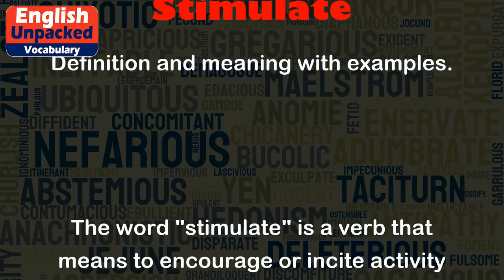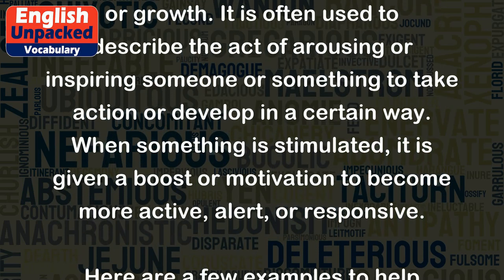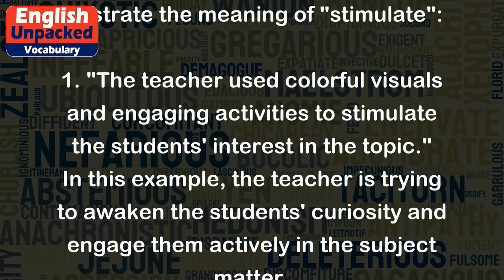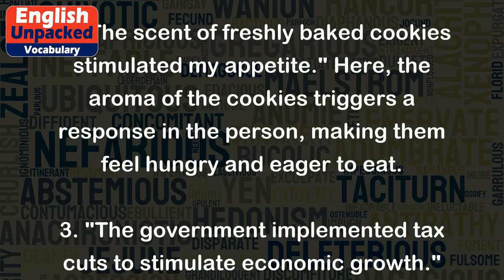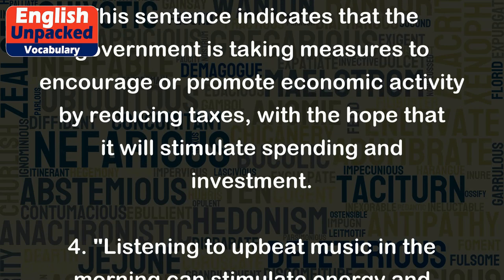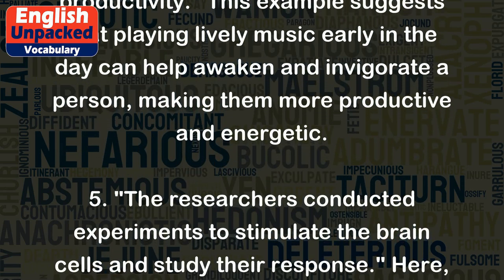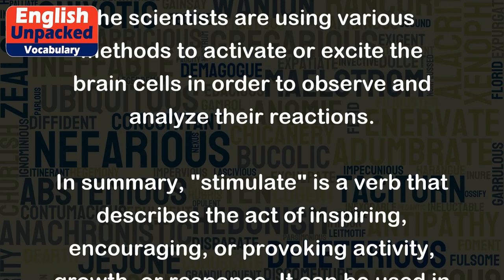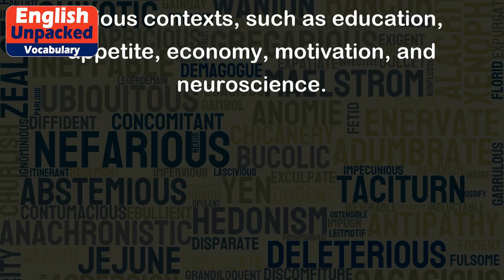Stimulate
The word "stimulate" is a verb that means to encourage or incite activity or growth. It is often used to describe the act of arousing or inspiring someone or something to take action or develop in a certain way. When something is stimulated, it is given a boost or motivation to become more active, alert, or responsive.
Here are a few examples to help illustrate the meaning of "stimulate":
1. "The teacher used colorful visuals and engaging activities to stimulate the students' interest in the topic." In this example, the teacher is trying to awaken the students' curiosity and engage them actively in the subject matter.
2. "The scent of freshly baked cookies stimulated my appetite." Here, the aroma of the cookies triggers a response in the person, making them feel hungry and eager to eat.
3. "The government implemented tax cuts to stimulate economic growth." This sentence indicates that the government is taking measures to encourage or promote economic activity by reducing taxes, with the hope that it will stimulate spending and investment.
4. "Listening to upbeat music in the morning can stimulate energy and productivity." This example suggests that playing lively music early in the day can help awaken and invigorate a person, making them more productive and energetic.
5. "The researchers conducted experiments to stimulate the brain cells and study their response." Here, the scientists are using various methods to activate or excite the brain cells in order to observe and analyze their reactions.
In summary, "stimulate" is a verb that describes the act of inspiring, encouraging, or provoking activity, growth, or response. It can be used in various contexts, such as education, appetite, economy, motivation, and neuroscience.